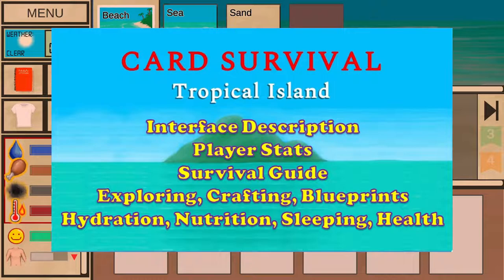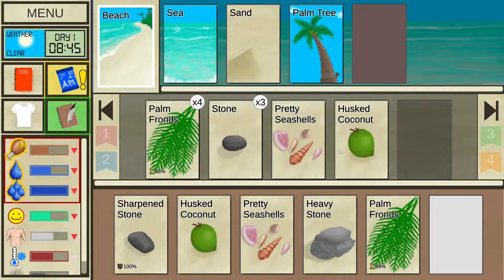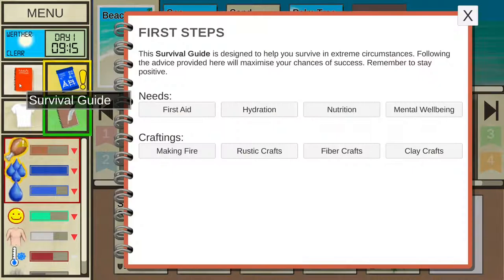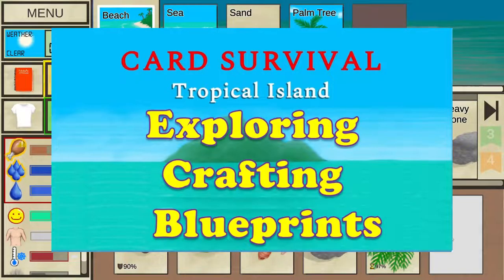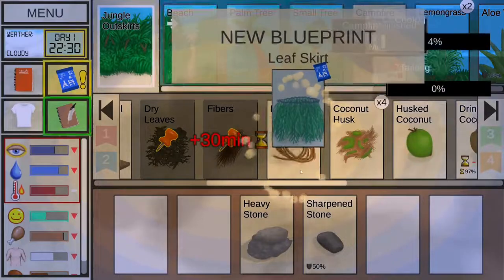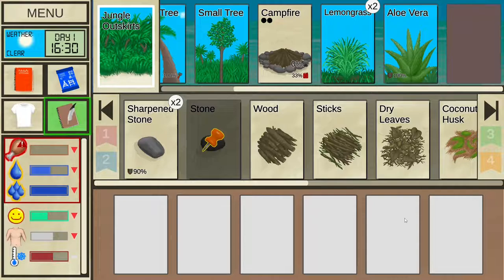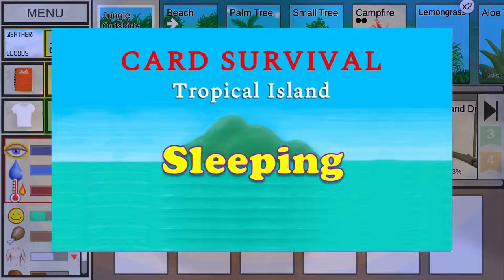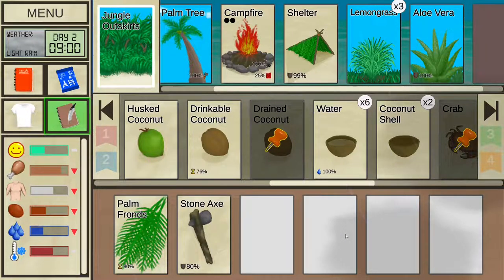General Basics Tutorial | Card Survival Tropical Island